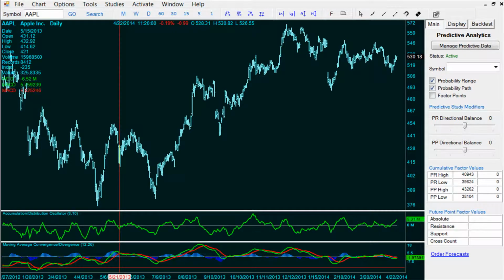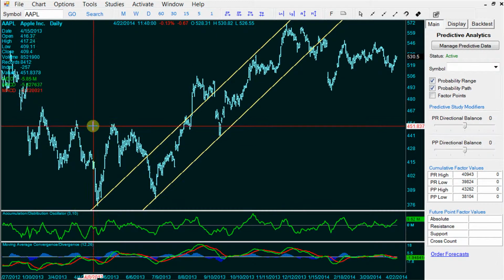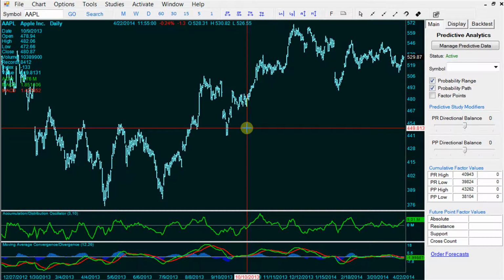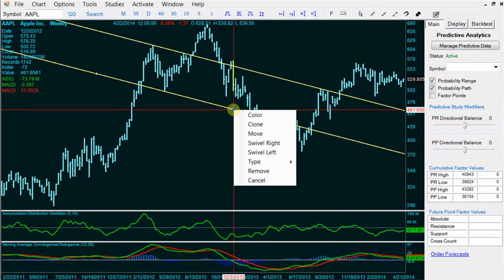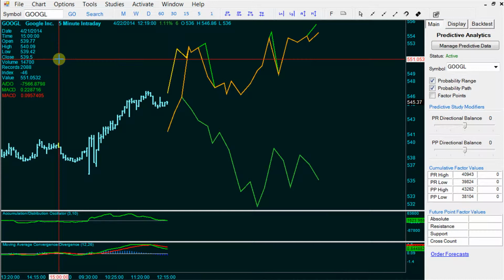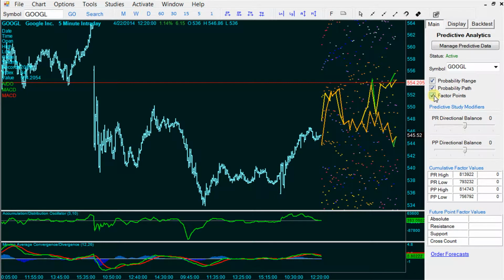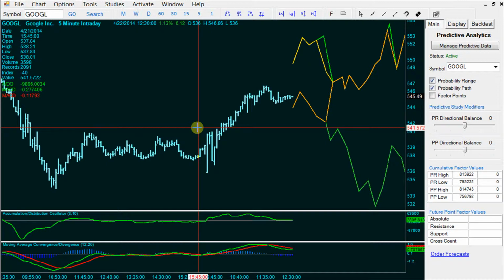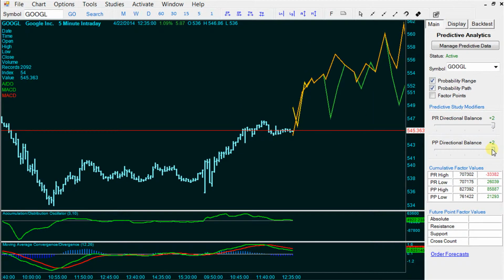Stock market forecasting: finding reversal points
Finding stock market reversal points using symmetrical trend lines.
Stock market forecasting using computer models.